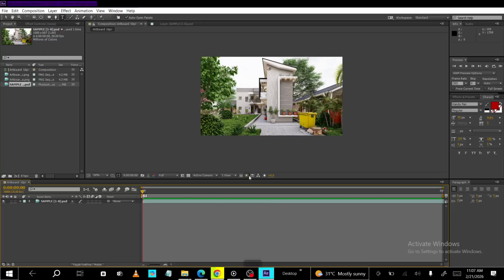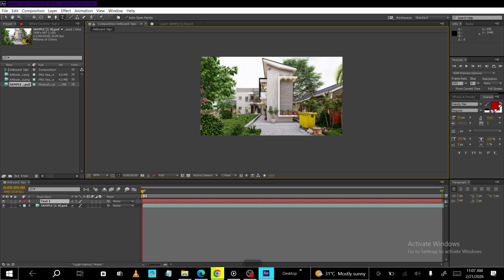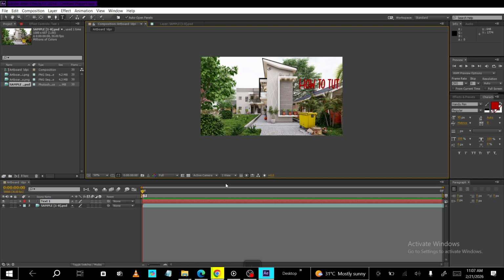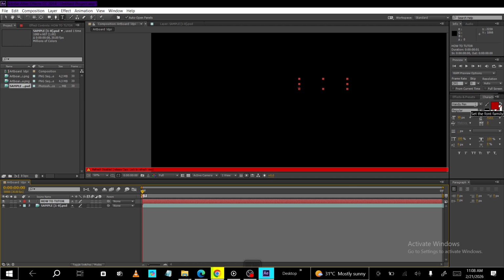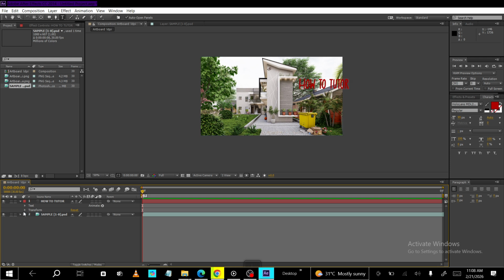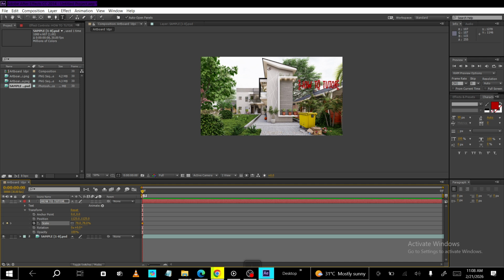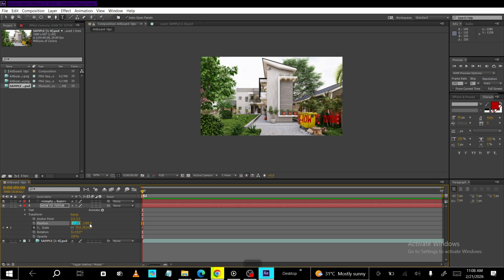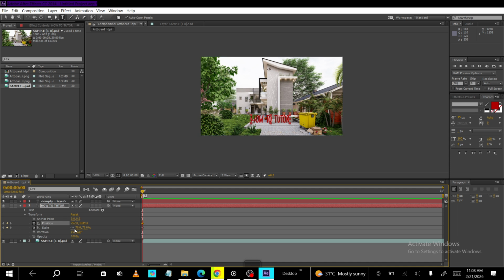How to Add Text in Footage in After Effects 2026 (Superb Easy)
In this comprehensive tutorial, we delve into how to add text in footage in After Effects. Whether you're enhancing a video project or adding stylistic elements, understanding text integration is essential for any motion graphics artist. This tutorial will guide you step-by-step through the process, ensuring your text complements your footage seamlessly.

Viewers will learn the various techniques for adding and animating text, along with practical tips to enhance readability and visual appeal. Watch till the end to fully master the art of incorporating text into your motion graphics with After Effects!